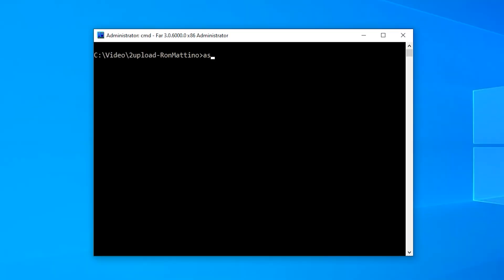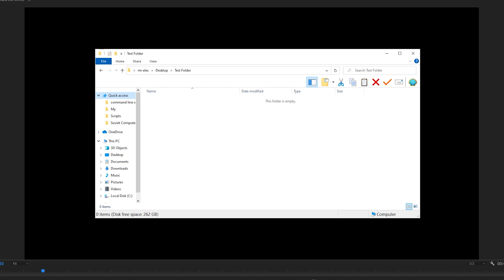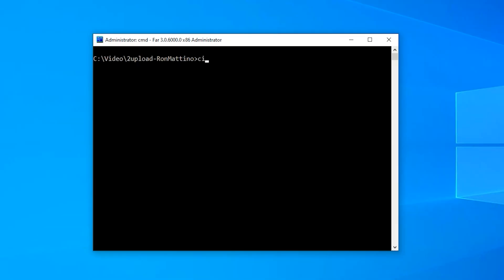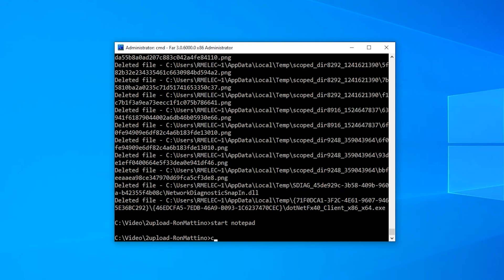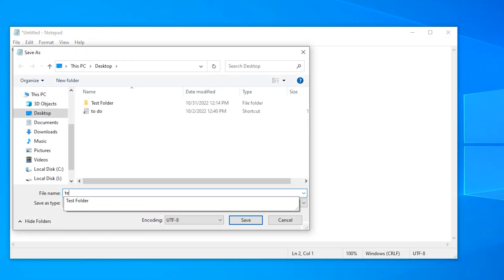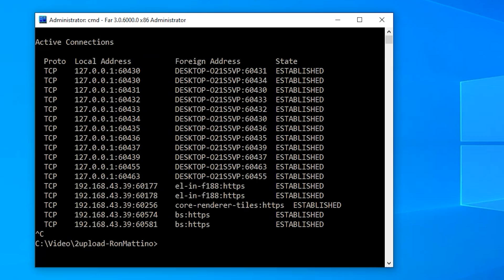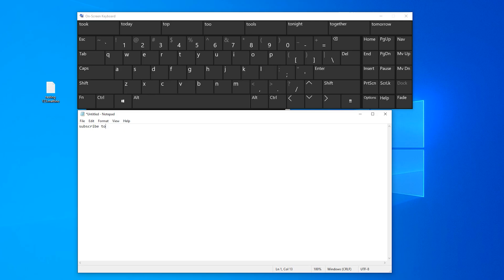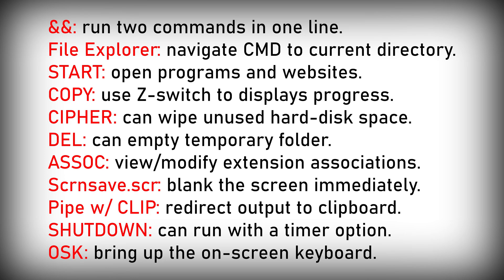Windows Command Prompt Secrets YOU did NOT know!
BTC:384FUkevJsceKXQFnUpKtdRiNAHtRTn7SD
ETH: 0x20ac0fc9e6c1f1d0e15f20e9fb09fdadd1f2f5cd

List of commands mentioned in the video:

_&&:_ run two commands in one line. e.g. CLS && VER

_START_ open programs and websites.
_COPY -z_ to display copy progress in per cent.
_CIPHER /w:d_ to wipe 0x00/0xFF/random unused hard-disk space.
_DEL /q /f /s %temp%\*_ to empty temporary folder.
_ASSOC .extension = filetype_ to modify extension associations.
_%systemroot%\system32\scrnsave.scr /s_ blank the screen immediately.
_NETSTAT | CLIP_ redirect command output to clipboard.
_SHUTDOWN -r -t 360:_ shutdown in 60 seconds, -a to abort
_OSK:_ bring up the on-screen keyboard.

0:00 Command Prompt Secrets
0:40 Double-ampersand Operator
1:15 Windows Explorer Trick
1:48 Start Operator Trick
2:15 Copy Operator Progress
2:48 Cipher: Wipe Unused Space on Drive
3:20 Del to delete Windows Temp files
3:56 View and change extension associations
5:41 Force screen to go black
6:24 Send command output to clipboard
6:55 Shutdown your computer